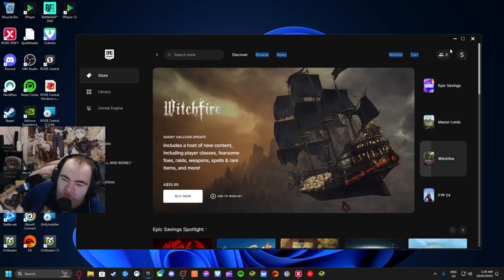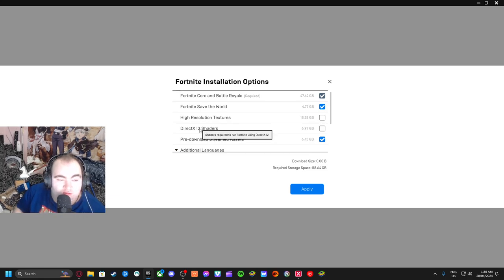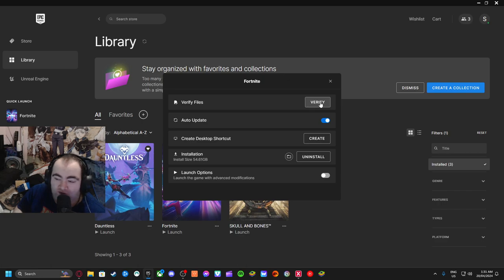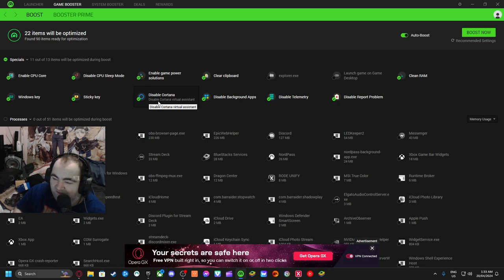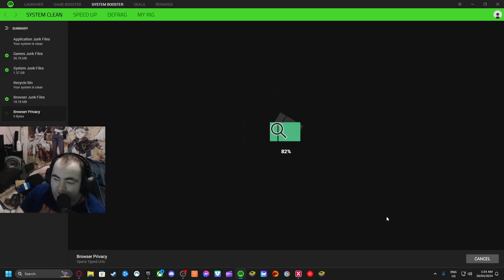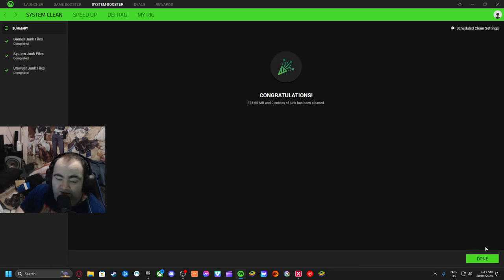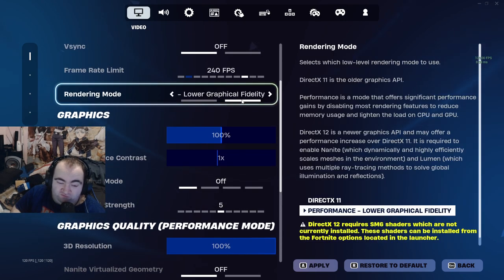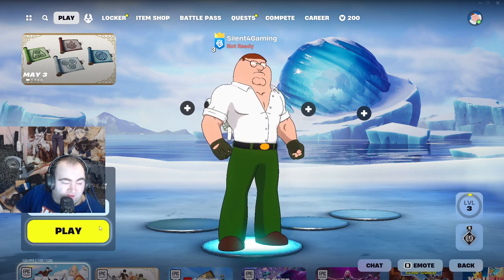How to Get More FPS On FORTNITE